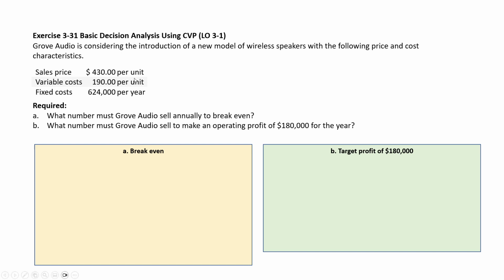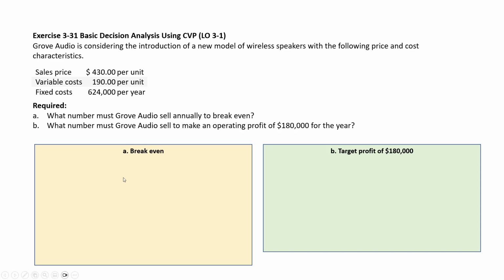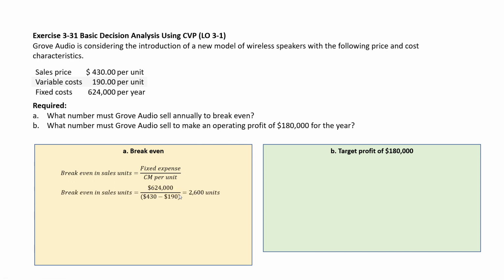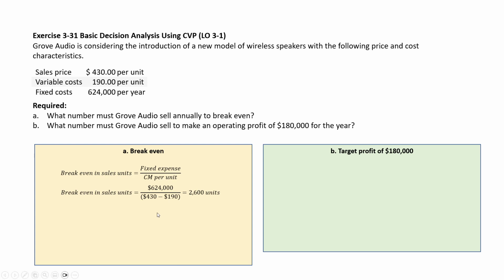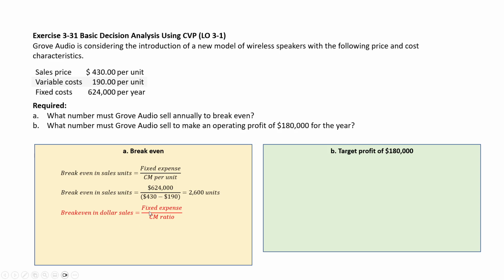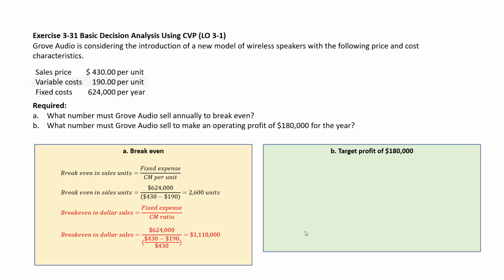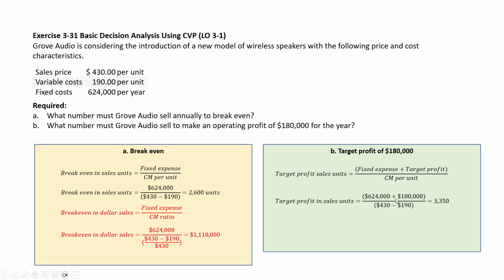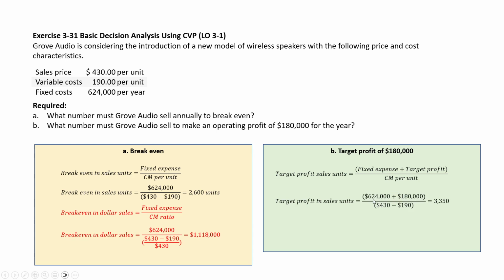CH03 Exercise 3-5 Basic Breakeven and Target Profit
Demonstration working Exercise 3-5